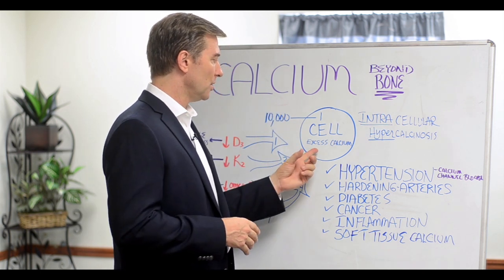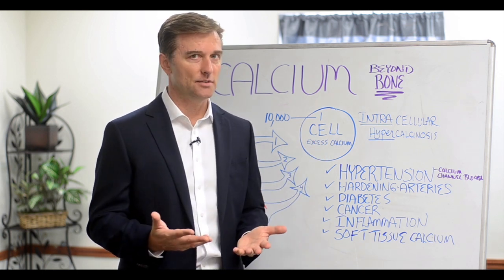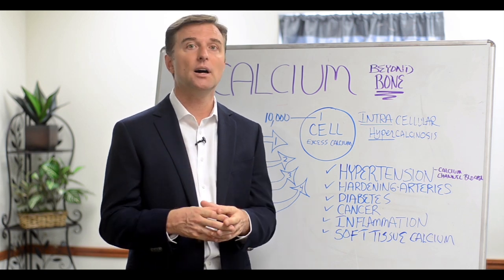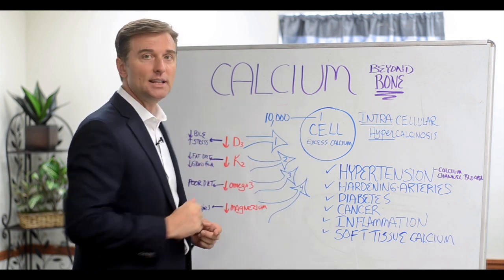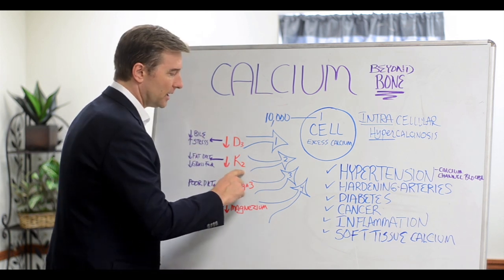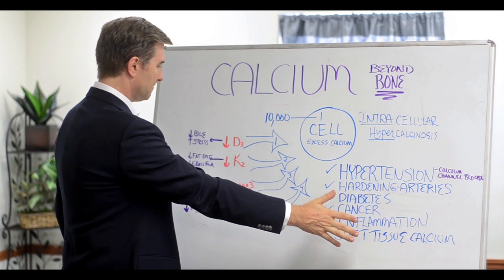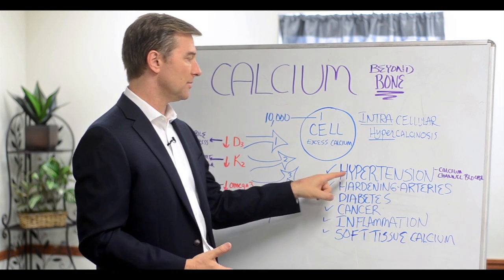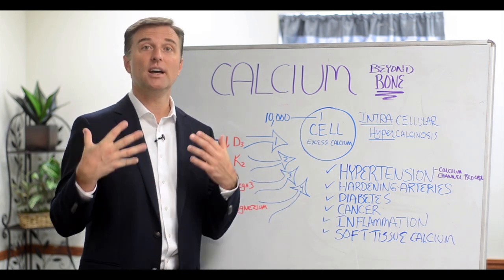Calcium Benefits: Way Beyond The Bones – Dr. Berg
Did you know that calcium plays numerous roles throughout the body other than bone health? Watch this video to learn more.

Timestamps:
0:00 Calcium functions beyond your bones
0:34 About low calcium disorder
1:28 Side effects of low calcium
3:50 Reasons for low calcium
6:28 Don’t take this form of calcium

In this video, we’re going to talk about calcium and its functions beyond your bones. Most people associate calcium with bone health. However, it has numerous other functions that are essential for a healthy body.

The number one function of calcium is intercellular communication. What this means is that it helps with the communication between cells. When you don't have enough calcium outside your cells and too much calcium inside your cells, this is a problem called intercellular hypercalcinosis. This is caused by not enough calcium. When this happens, you can develop problems, including:
• Hypertension
• Hardening arteries
• Diabetes
• Cancer
• Inflammation
• Soft tissue calcium

Calcium also controls natural cell death - called apoptosis. A problem with this can trigger tumors.

The main reasons for low calcium could be a deficiency in Vitamin D3, Vitamin K2, Omega3, and Magnesium. These help transport, absorb, or regulate calcium.

Avoid calcium carbonate. This form of calcium is not beneficial for increasing calcium levels.

I hope this video helps clear up how calcium works in the body beyond your bones.